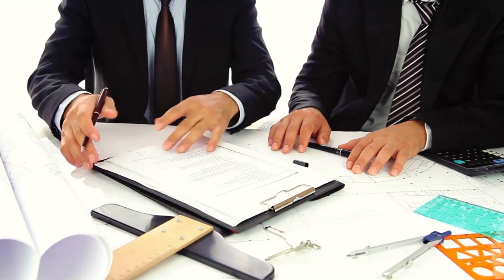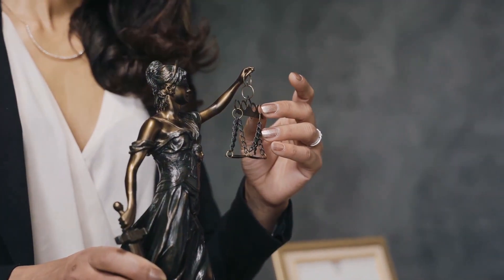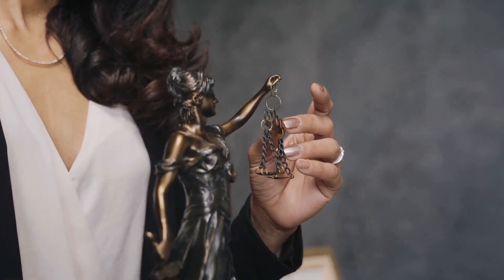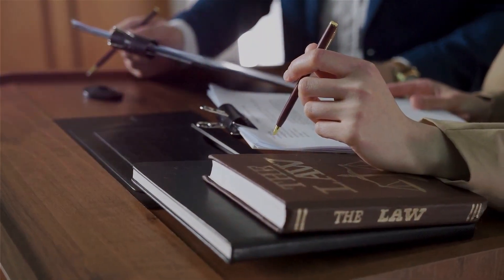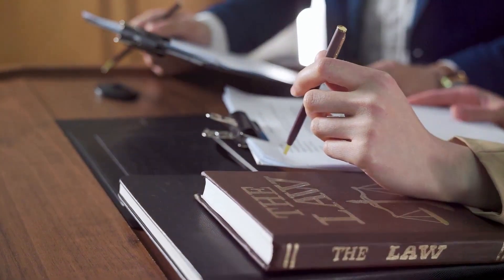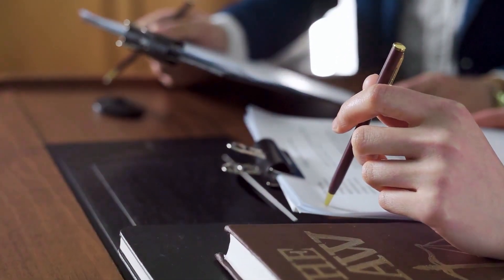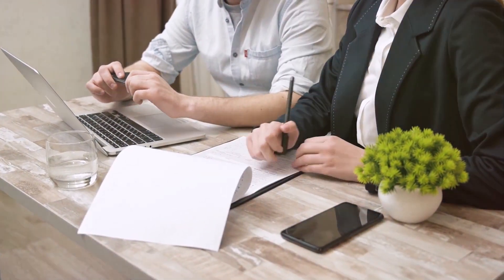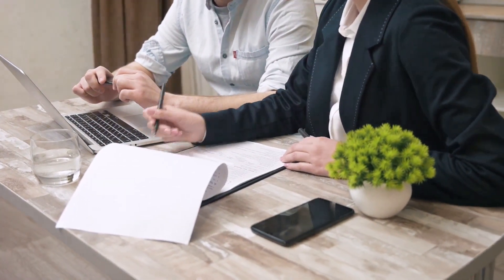Illinois Notary Bond with EO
The Illinois Notary Bond is a form of insurance required for notaries public in the state. It serves as a financial guarantee to protect the public against any potential errors or misconduct by the notary. The EO (Errors and Omissions) coverage within the bond provides additional protection specifically for unintentional mistakes or omissions made by the notary during the course of their duties.